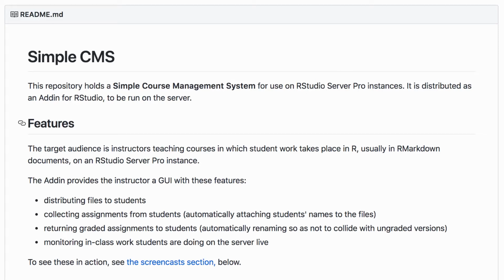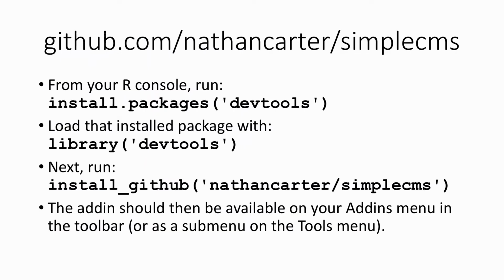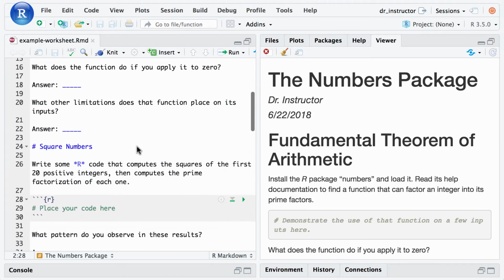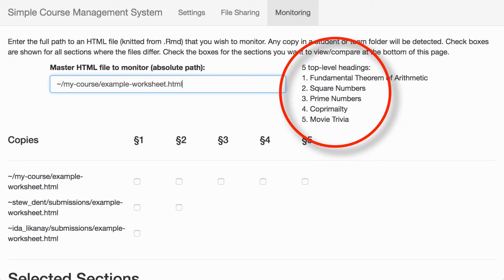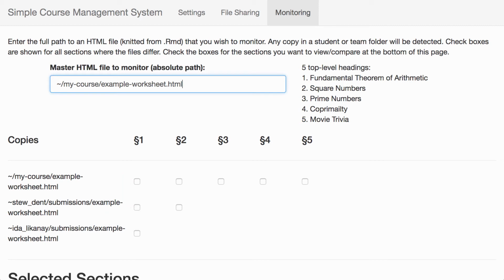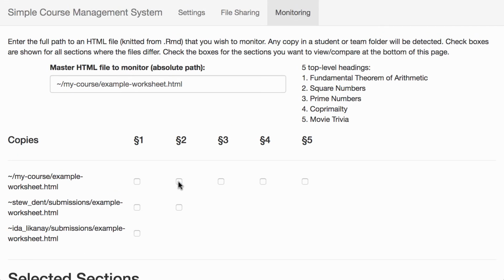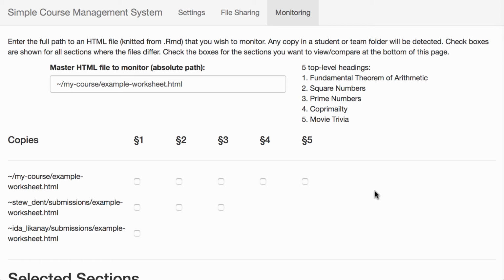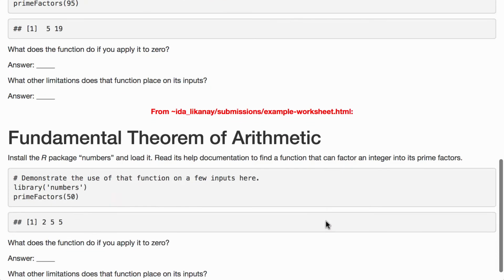Simple Course Management System Addin for RStudio Server, 5 of 5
How to monitor student work live in class